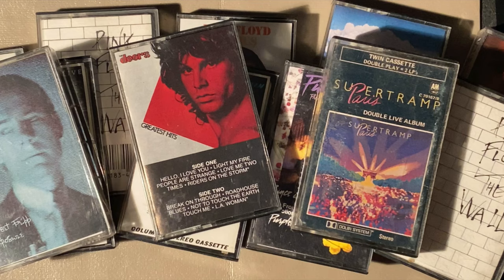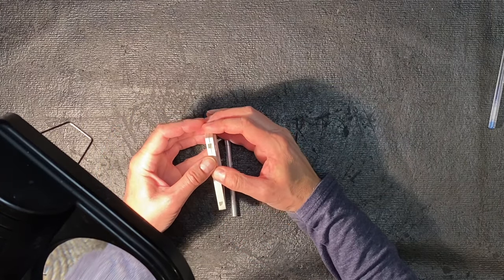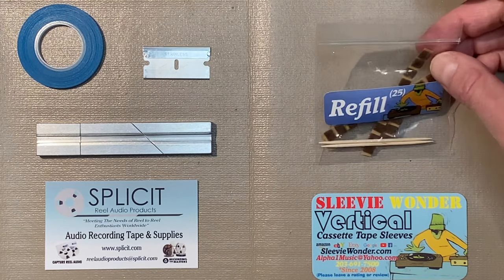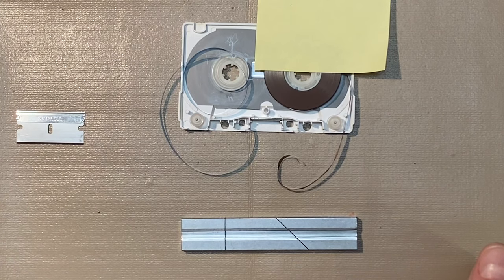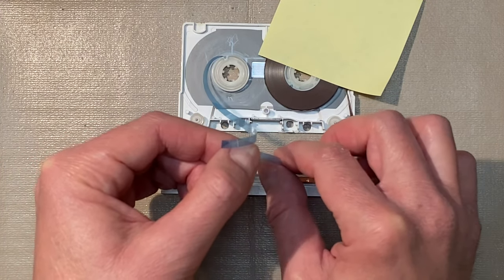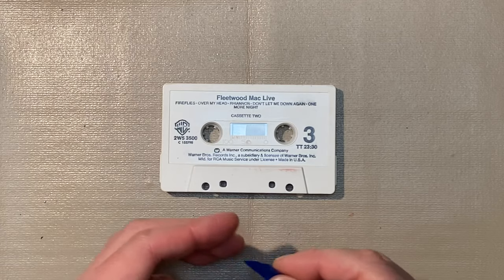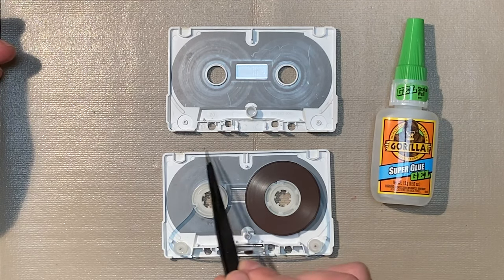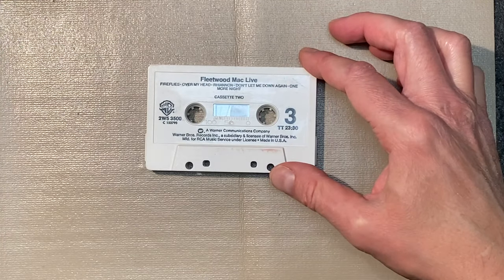How to Fix Cassette Tapes The Right Way. Open, Splice, Repair Like a Pro.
There are a lot of videos about cassette repair, but this one shows the right way to easily fix difficult-to-open prerecorded cassettes, splice them and repair the pressure pad.

Learn how to splice a tap. Learn how to replace a broken pressure pad. Learn how to fix a tape.